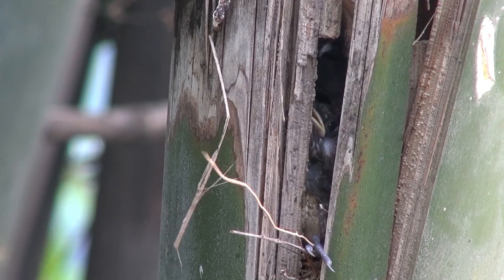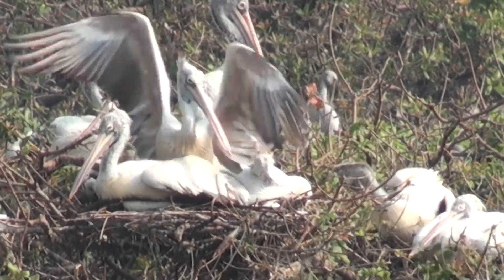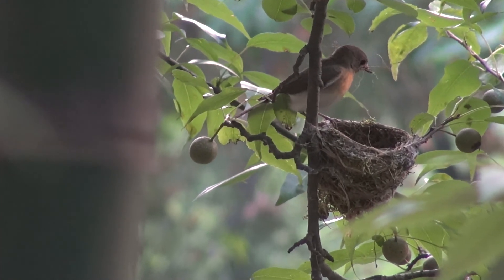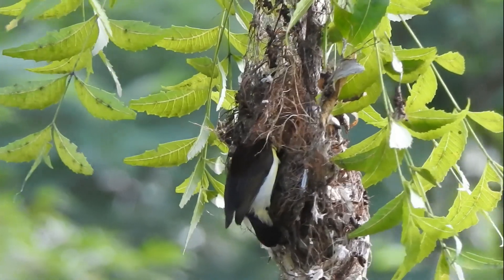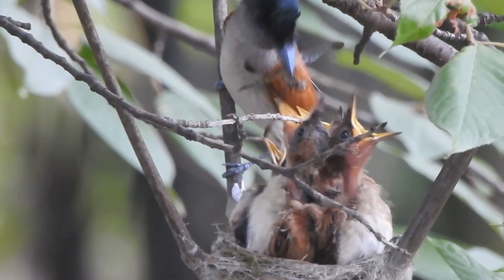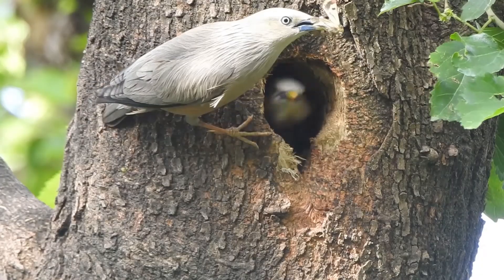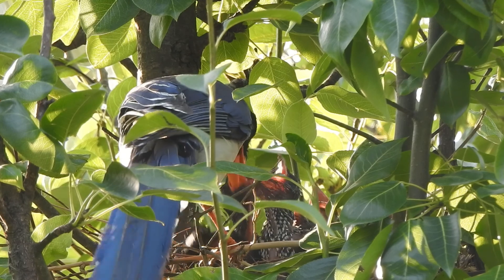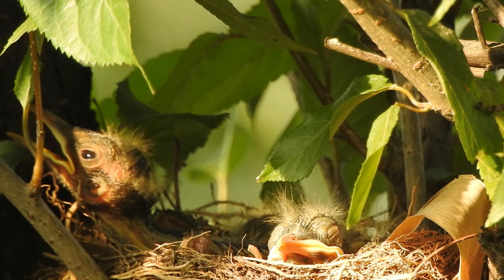Life around the nest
A fascinating look at life around nests to add to our knowledge while minimizing disturbance.